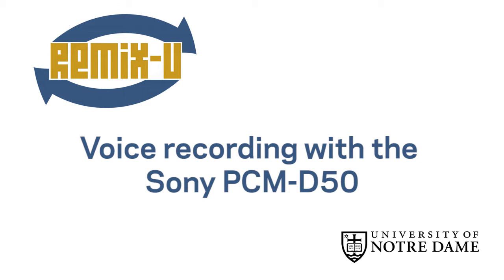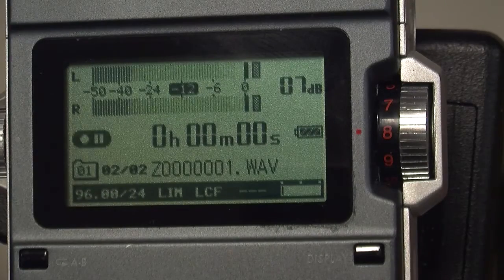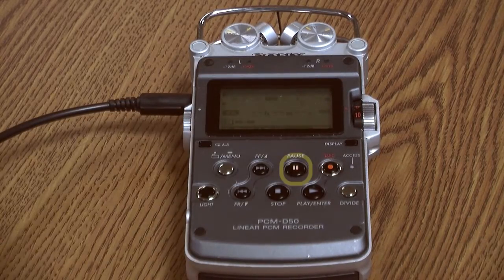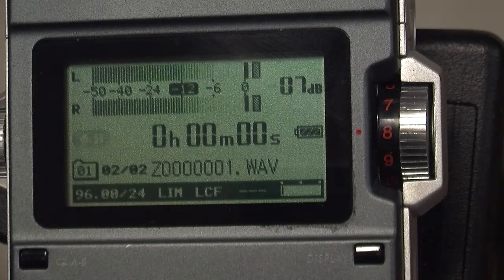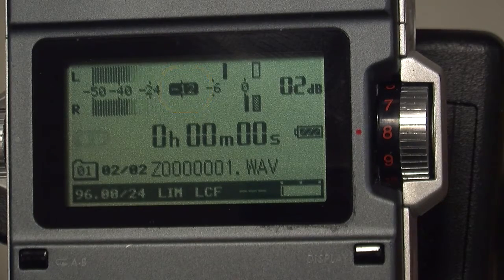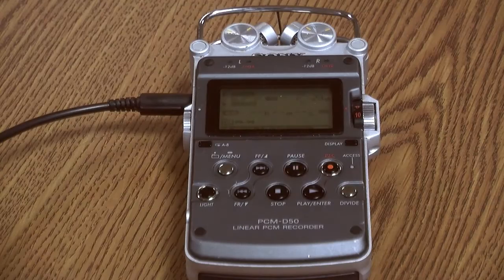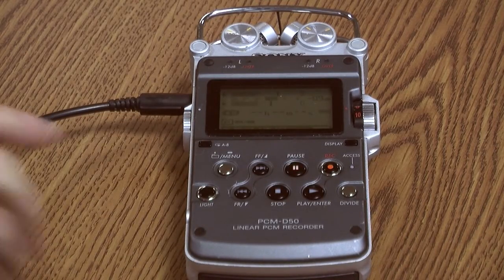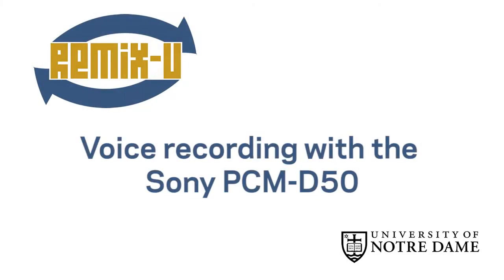R02 Recording Your Voice with the Audio Recorder